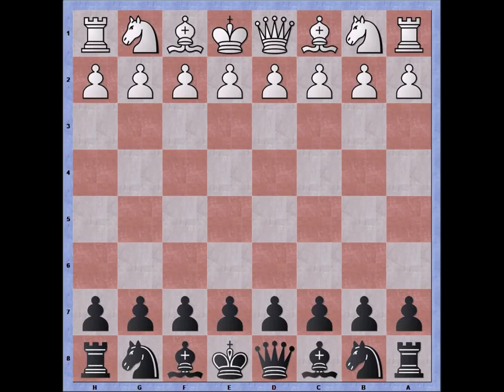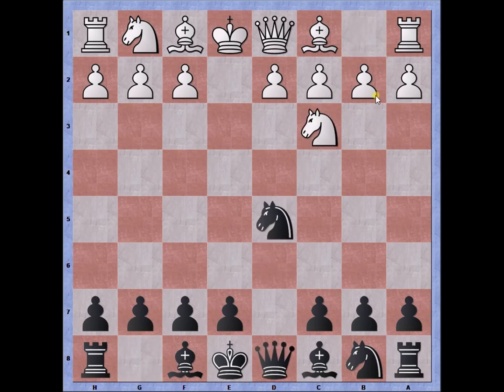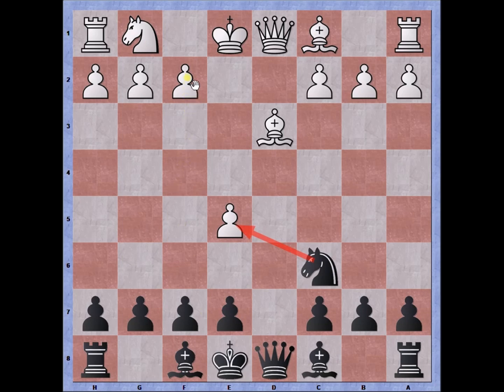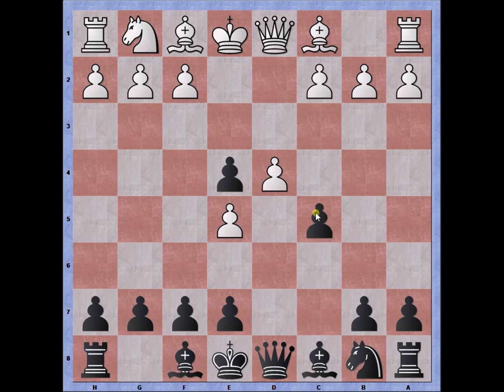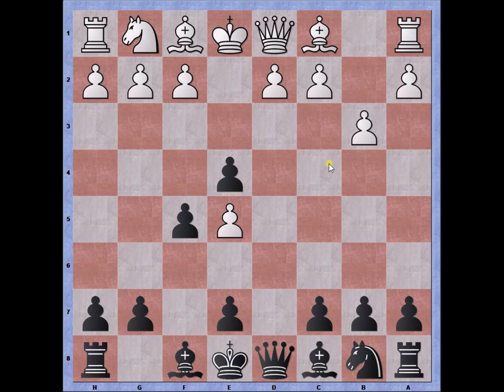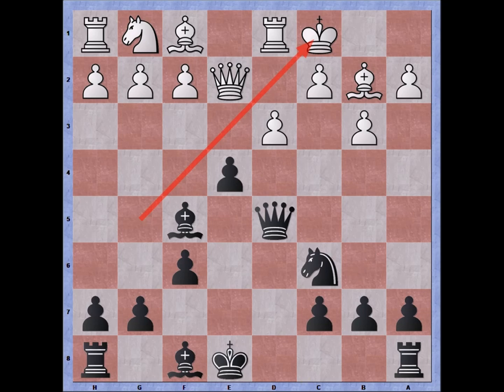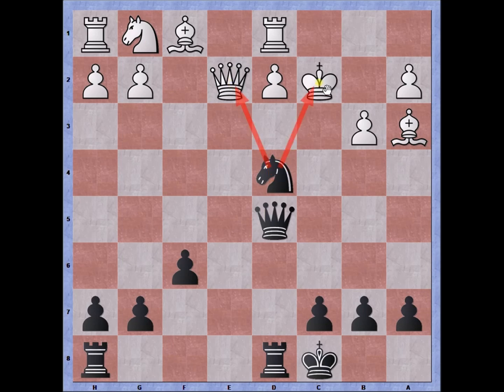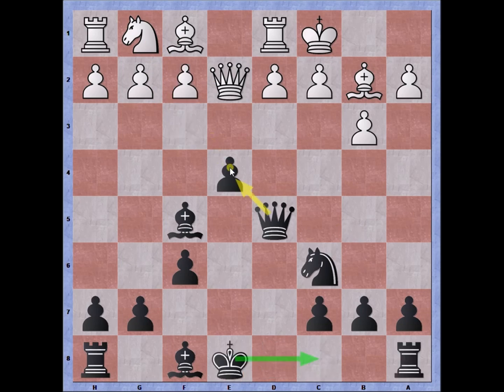Bastiaan plays the Alekhine Scandinavian: battle of 'en passants'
1. e4 Nf6 2. Nc3 d5 3. e5 Ne4 4. Nxe4 dxe4 5. b3 f5 6. exf6 exf6 7. Bb2 Bf5 8.
Qe2 Nc6 9. O-O-O Qd5 10. f4 O-O-O 11. g4 Bg6 12. f5 Bf7 13. Bg2 Qa5 14. Kb1 Nb4
15. a4 Nxc2 16. Kxc2 Bxb3+ 17. Kxb3 Rd3+ 18. Kc2 Qxa4+ 19. Kb1 Ba3 20. Rc1 Qb4
21. Rc2 Rb3 22. d3 exd3 23. Qd2 dxc2+ 24. Qxc2 Rxb2+ 25. Qxb2 Qxb2# *